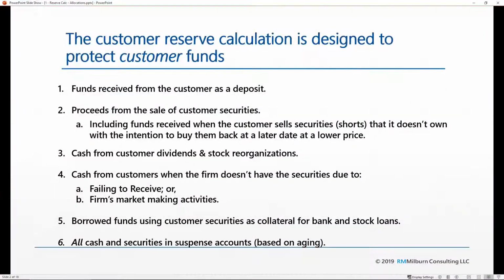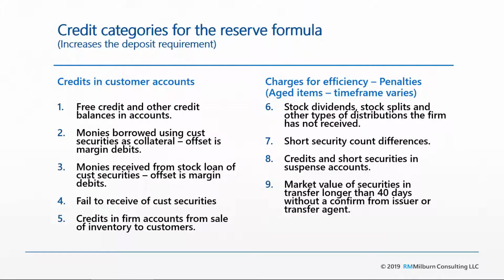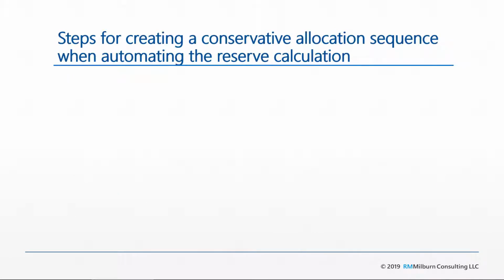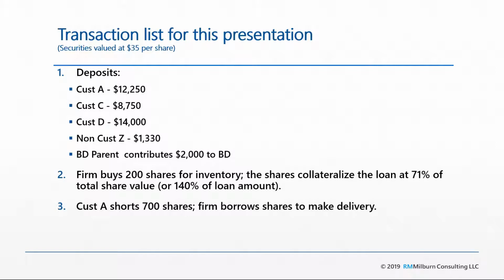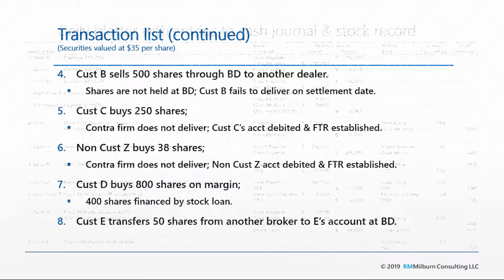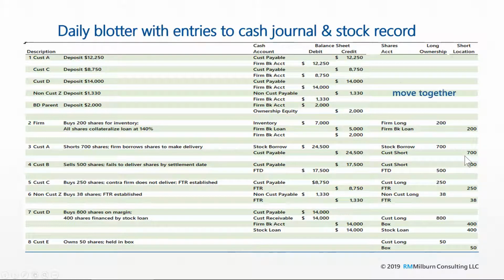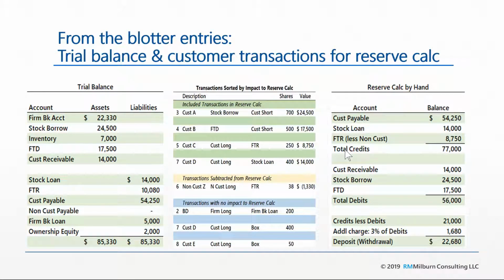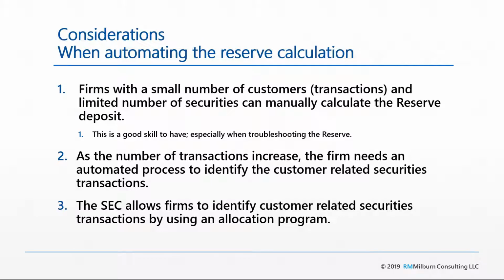Allocations Part I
Part 1 of a two part webcast on using a securities allocation program when performing the Customer Reserve Calculation (SEA Rule 15c3-3).